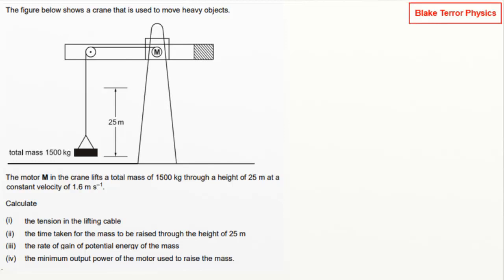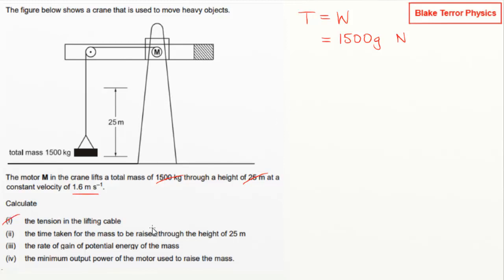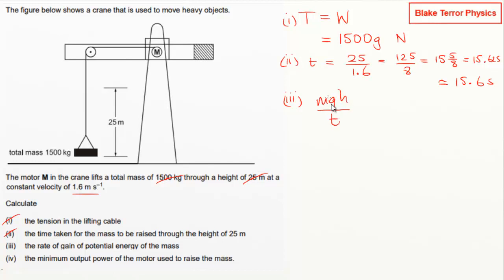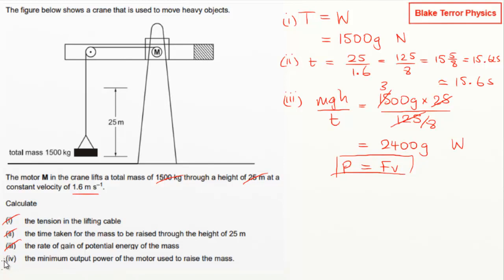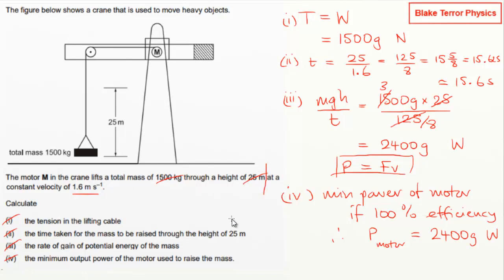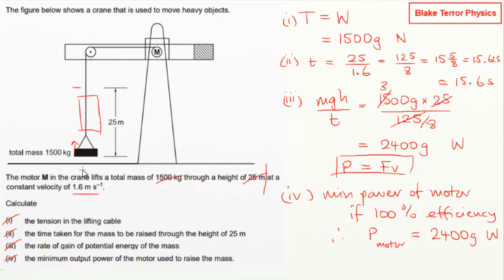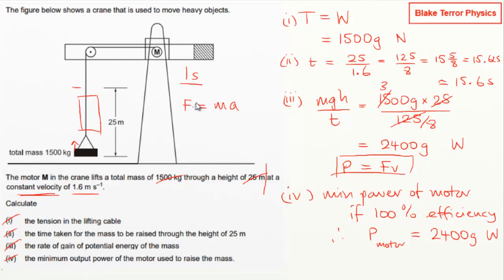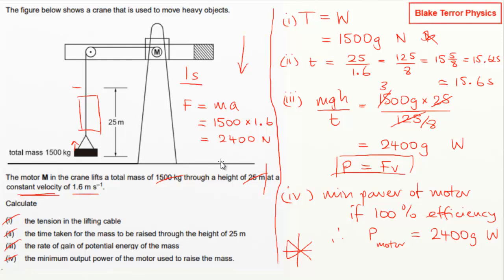Dynamics: Power Question